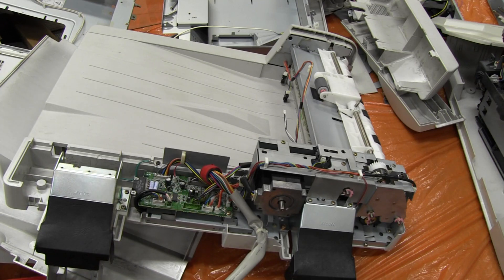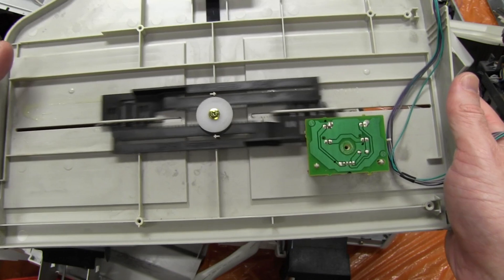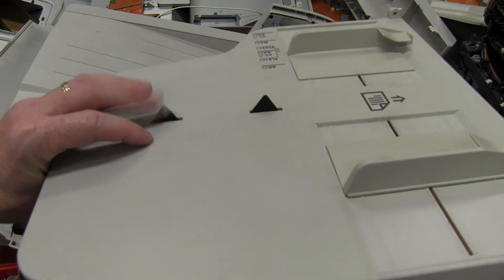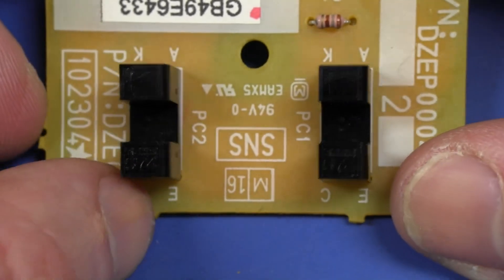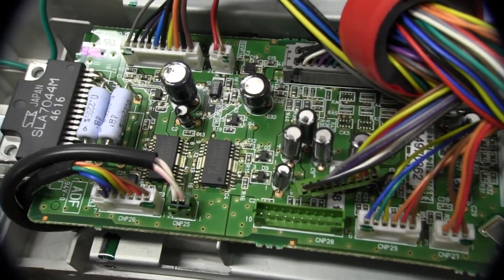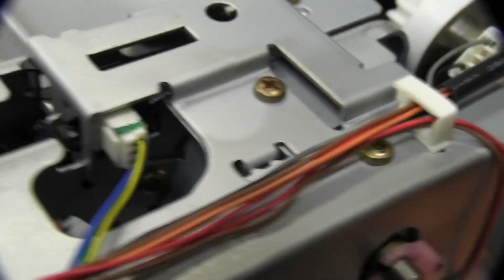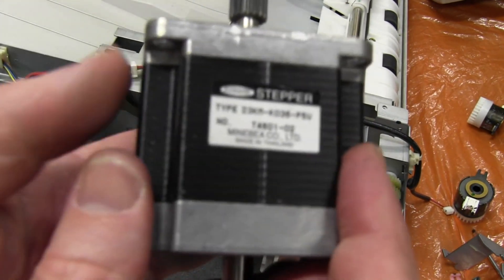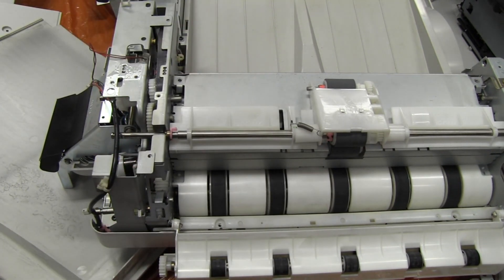EEVblog #312 - Photocopier Teardown Follow-up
A small  follow-up on the Panasonic photocopier teardown, showing the paper feeder tray.